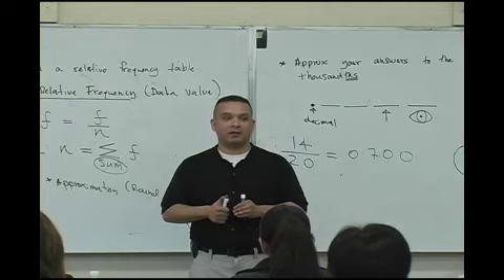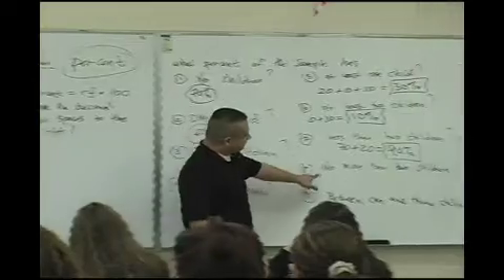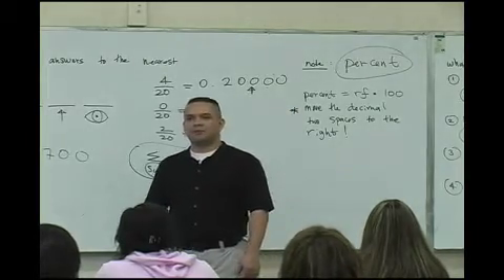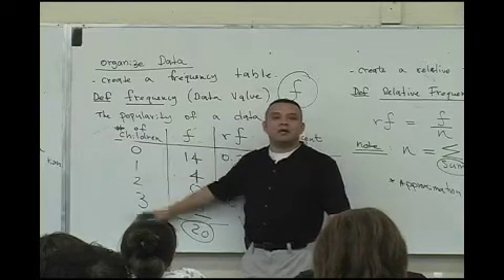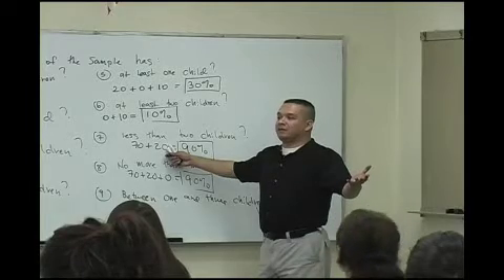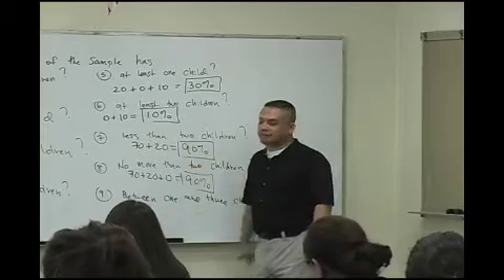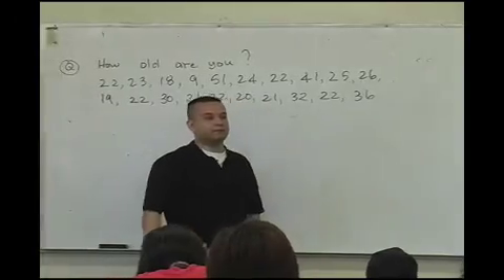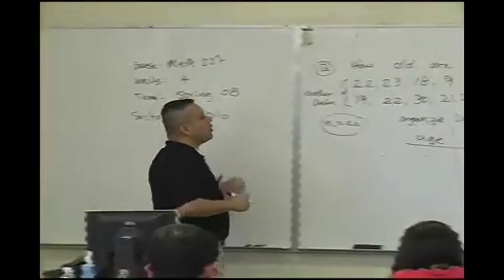Daniel Judge- Statistics Lecture 1 (part 10)